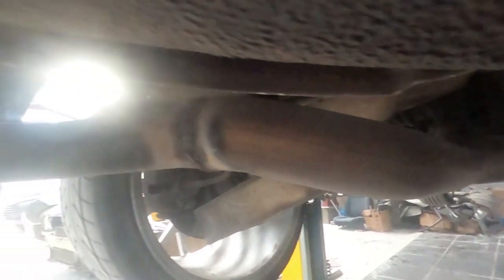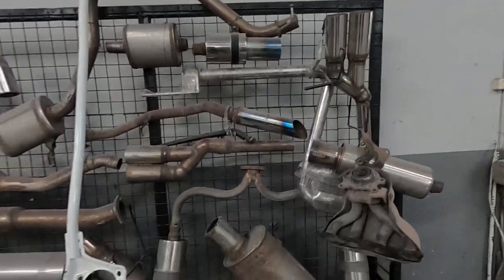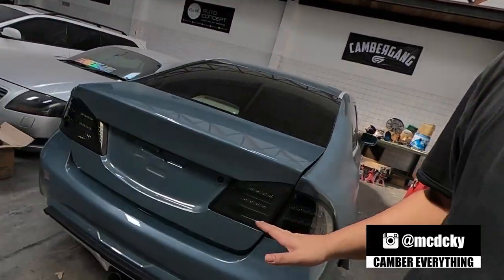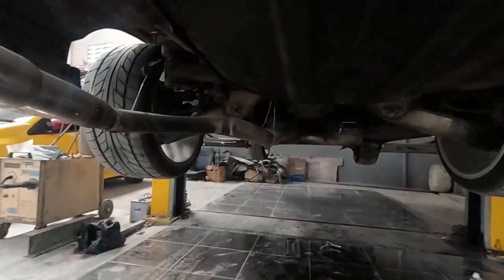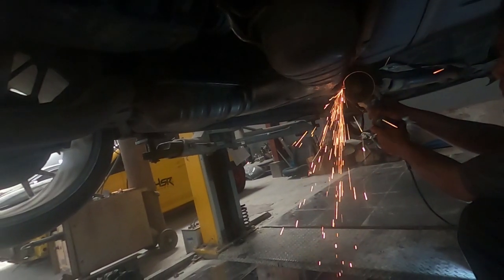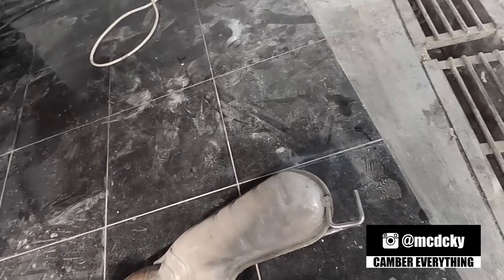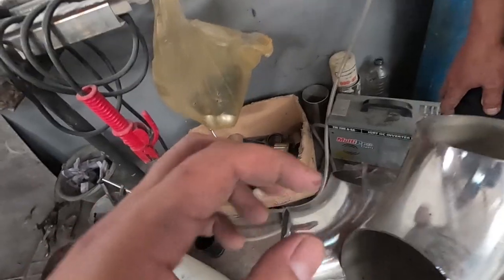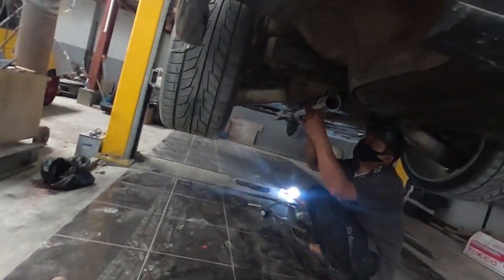PROJECT MODIFIKASI BMW E39 GANTI KNALPOT EARTH TWIN MUFFLER VER.2 LANGSUNG POP N BANG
HELLO EARTH!!
DI VIDEO KALI INI SI ABDEL KERJAIN E39NYA NIH GUYS, GANTI KNALPOT PAKE EARTH TWIN MUFFLER VER.2 SUARANYA GOKIL ABIS DAN ADA POP N BANGNYA, GIMANA DETAIL SUARANYA? YUK GUYS KEPOIN